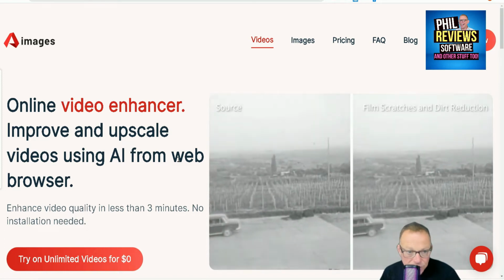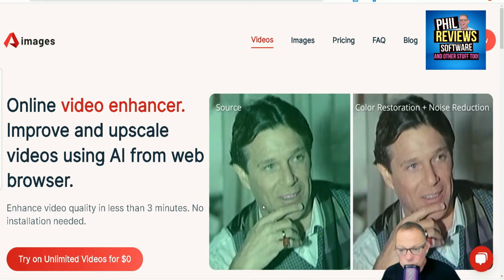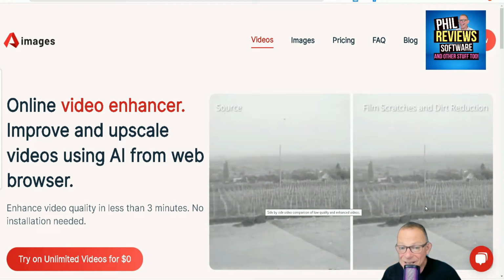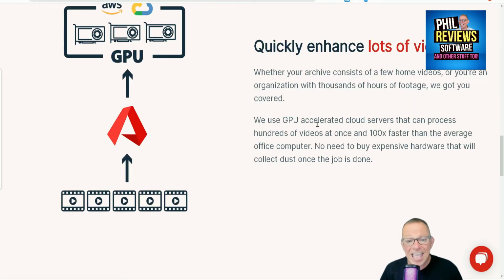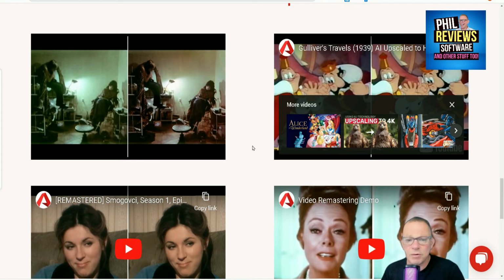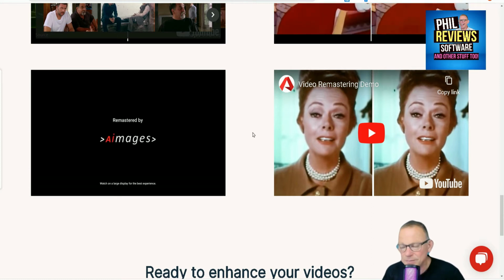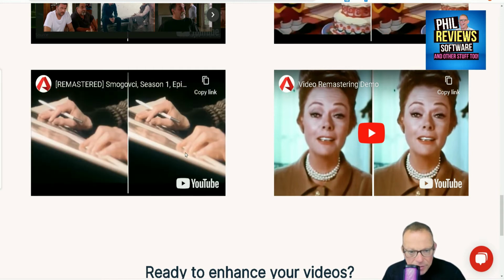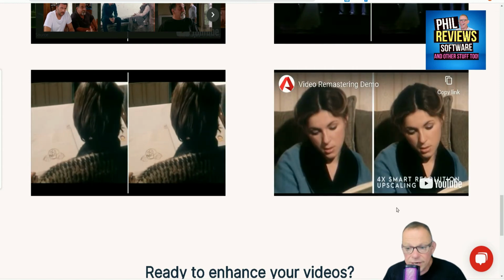Aimages review: Fix and Enhance Videos and Photos using AI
Aimages review: In my Aimages review and demo I'm looking at how this AI software can actually fix and enhance videos and photos without any input from the user. Aimages will analyse the footage and the AI will work out what's wrong with it and do it's best to fix it!

Aimages Features
✅GPU accelerated cloud servers 100 times faster than a PC
✅4 x AI Upscale
✅Dropout reduction
✅Colour restoration
✅Noise Reduction
✅Film Scratches and Dirt Reduction
✅Deblur, clean, sharpen and upscale videos
✅Increase resolution of images, reduce noise, sharpen blurry details
✅Custom AI filters
✅Reduce ISO noise from photographs
✅High quality eCommerce product images
✅100% Online

⏱️Chapters⏱️
00:00 Introduction
01:09 Upload a Video or Image
01:29 Examples of Video Enhancement
02:37 Examples of Upscaling and Colour correction
03:32 My Aimages final thoughts

Software I use to make these reviews and software I absolutely recommend:

I make all my Youtube Thumbnails quickly and easily using Canva Pro. It just works, I upload a snapshot of me it removes the background and my wrinkles, and it's easy to change the text from an exisiting thumbnail to make a new one which looks the same as all the thumbnails on my channel.

I edit all my videos with Wondershare Filmora, I've tried them all including Premier Pro and Final Cut Pro, but Filmora just works! Easy editing but fully featured!